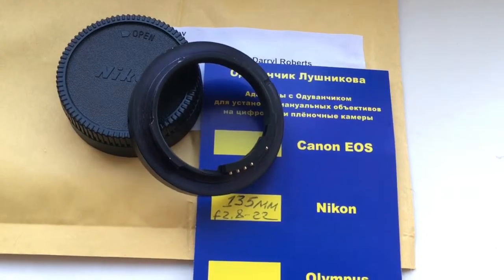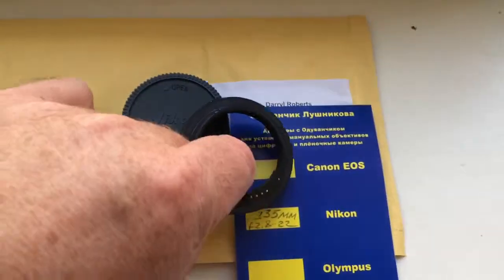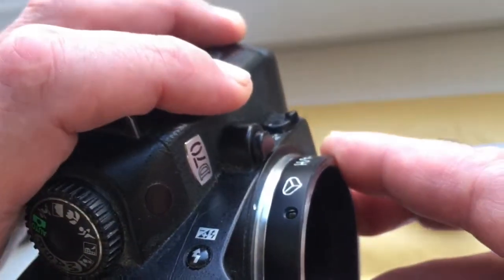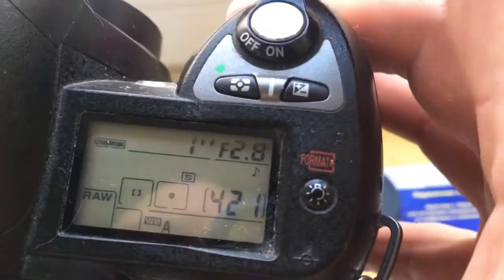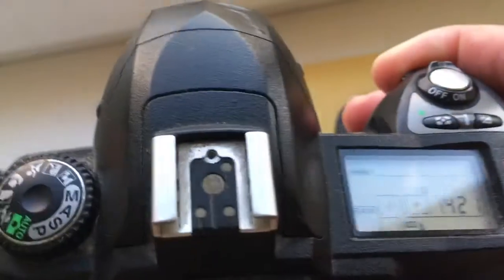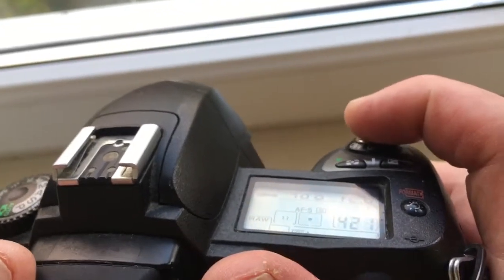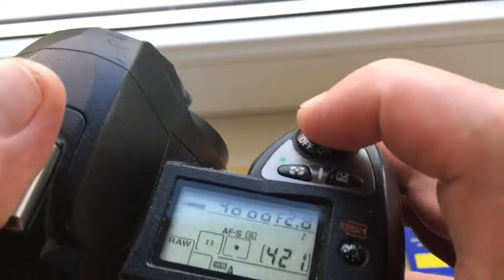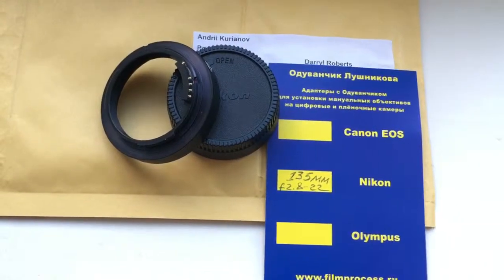For Darryl Roberts.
KP/AN with prigrammable chip Nikon for Tair-11A 135mm/f2.8-22